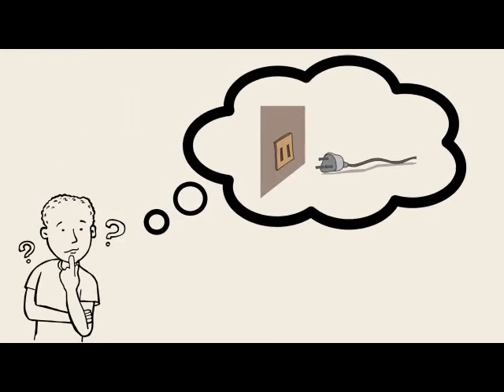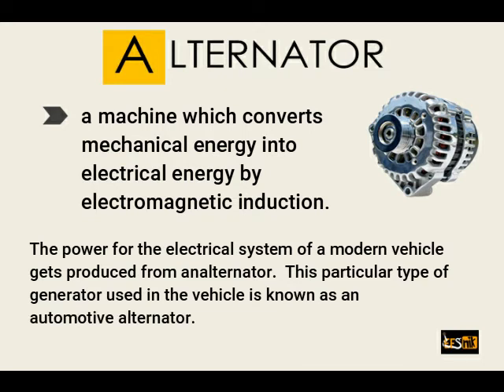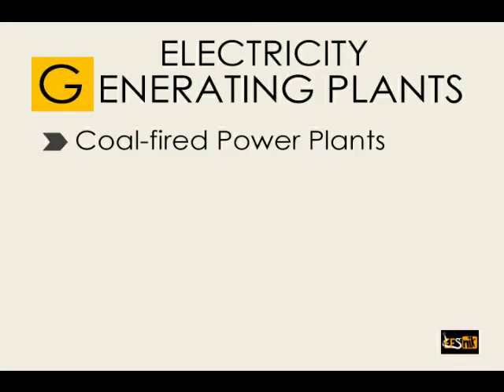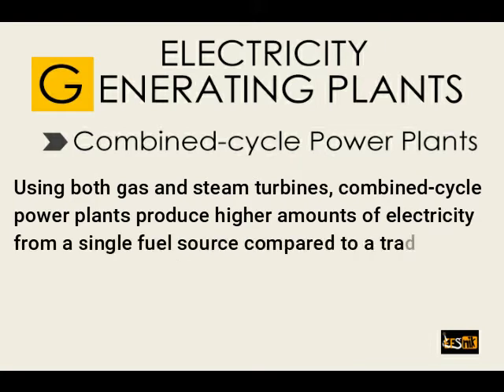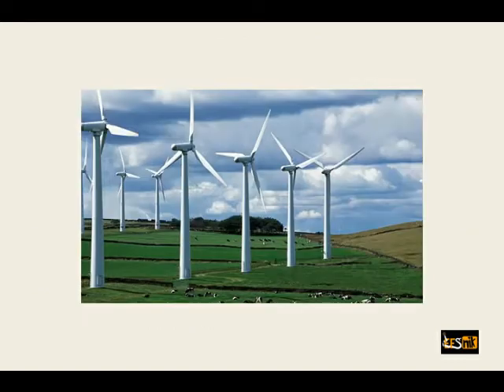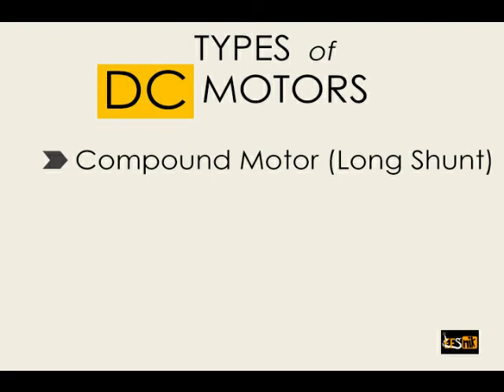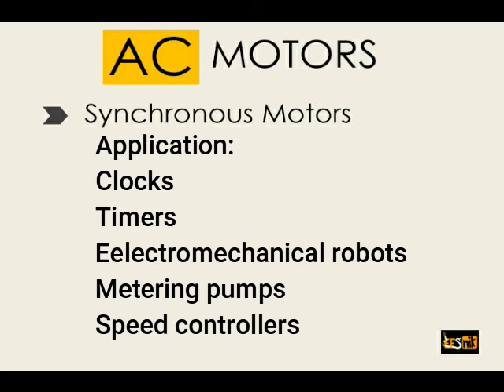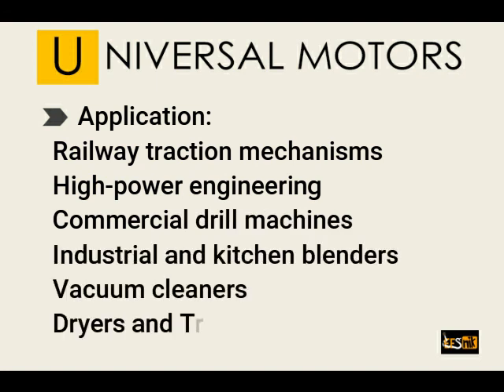Generator and Motors